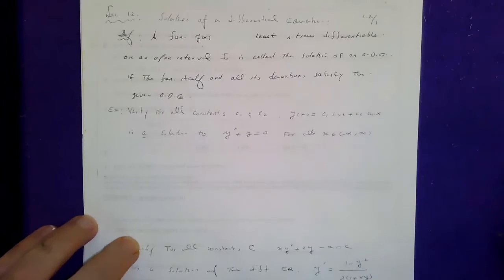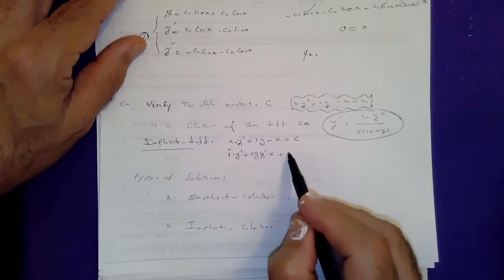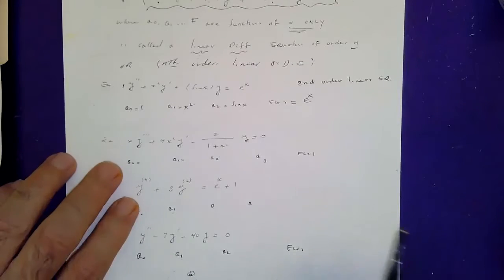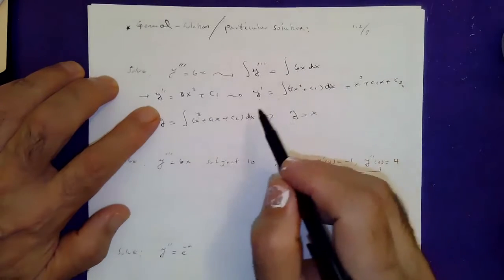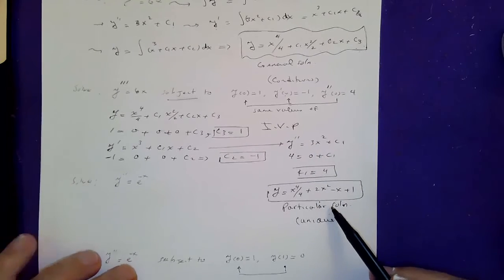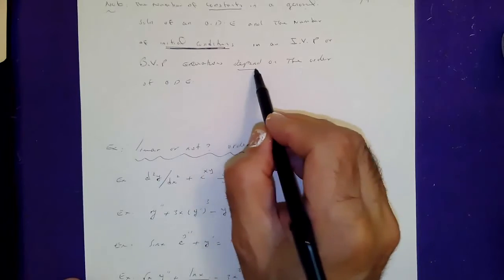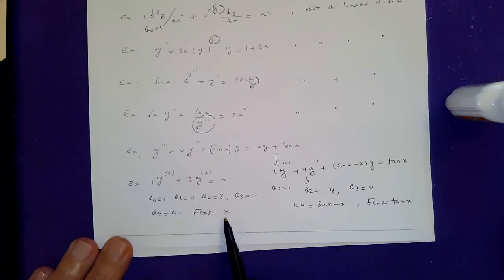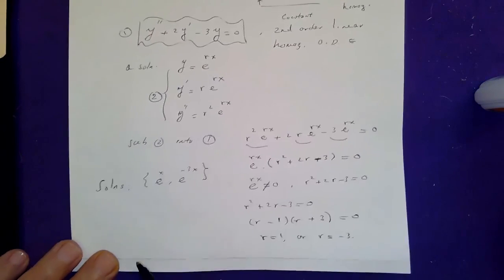Sec 1 2 ODE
Solutions and initial value problems